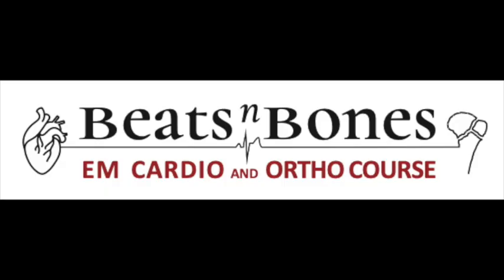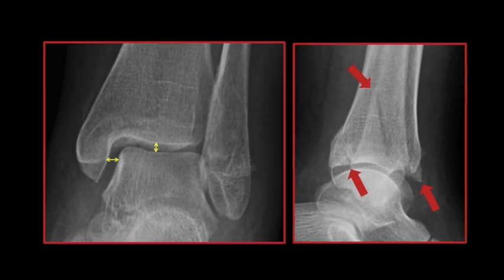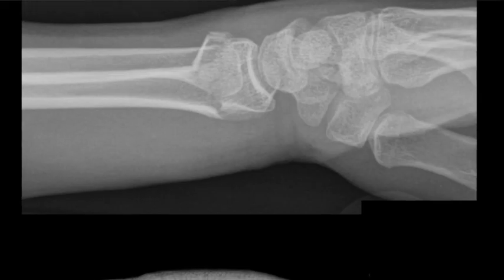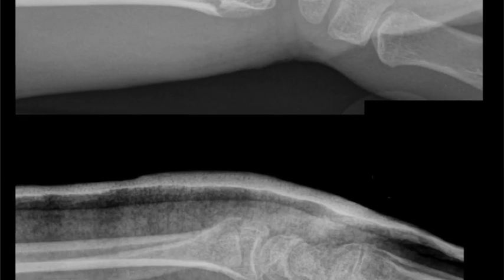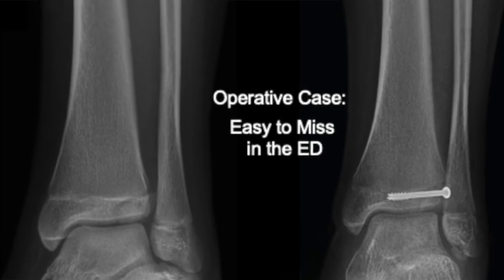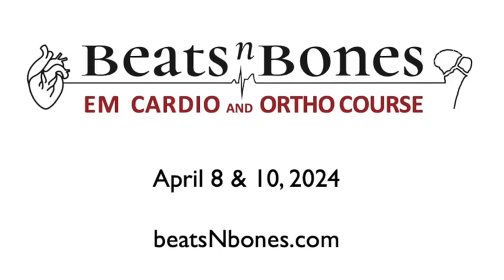Beats 'N Bones - EM Online Course - Drs. Amal Mattu & Arun Sayal - April 8+10, 2024 beatsnbones.com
A high-yield, clinical focused EM cardio and ortho course.
Drs. Mattu and Sayal.
April 8+10, 2024.  Each day 1030am-6pm EST.
Register (and further details) at: beatsNbones.com